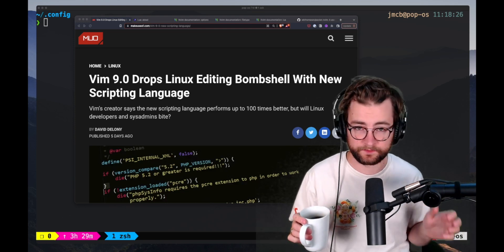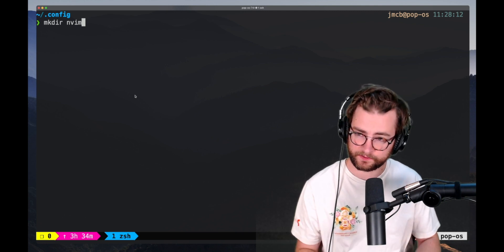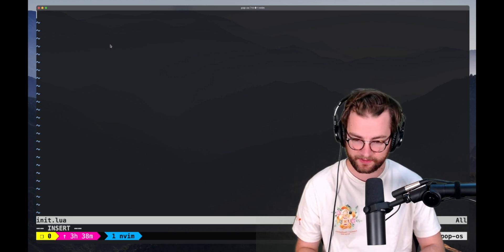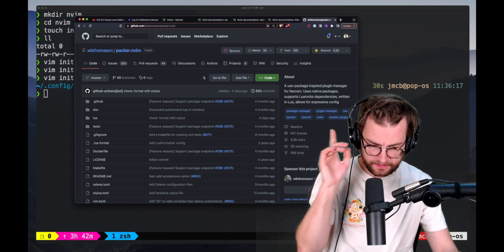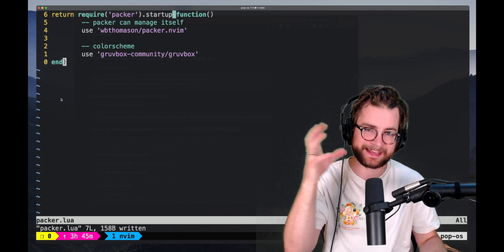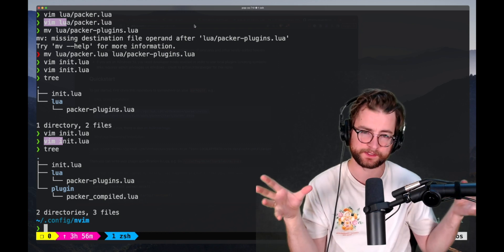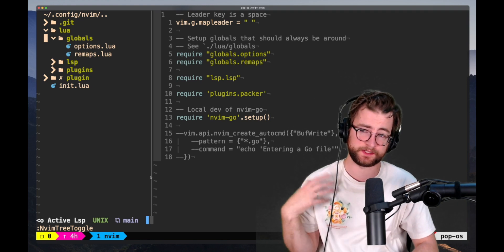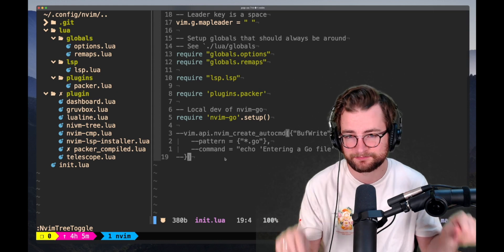Vimscript is dead - How to configure Nvim with Lua!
Vim 9.0 introduces a new scripting, programming language to replace vimscript. In this video, we'll take a look at configuring Neovim only using lua, without any vimscript.

🚀 SUMMARY: Vim 9.0 has a new programming language that will likely one day replace vimscript entirely. There are alot of questions remaining in core vim around the backwards compatibility of vimscript and this new scripting language going forwards. Thankfully, Neovim has embedded Lua! Huzzah! Let's take a look at how we can configure neovim with lua, and only lua!